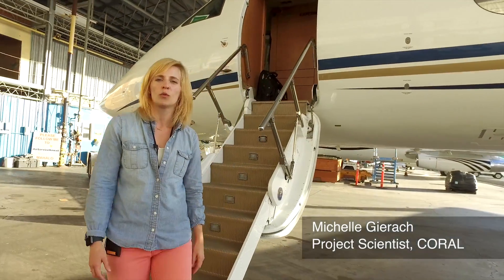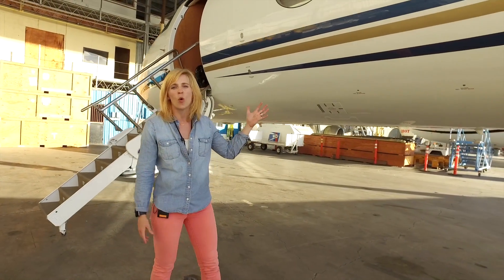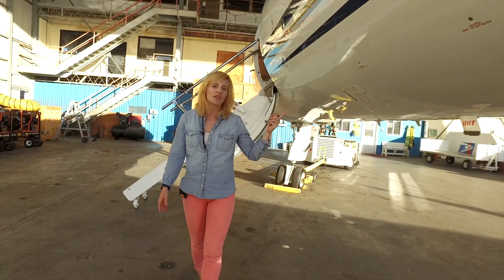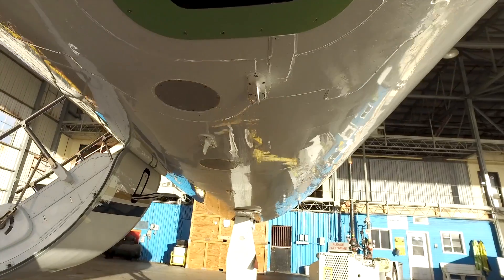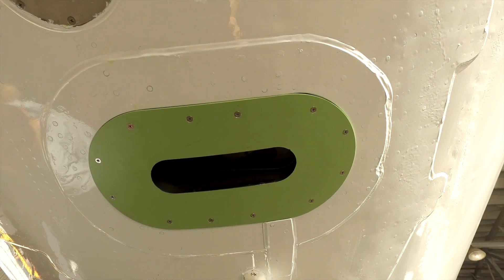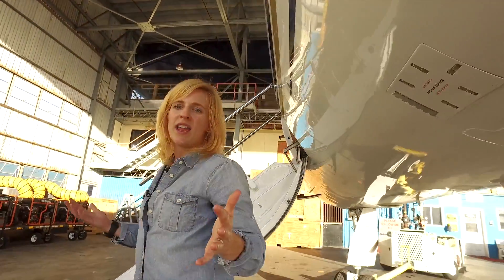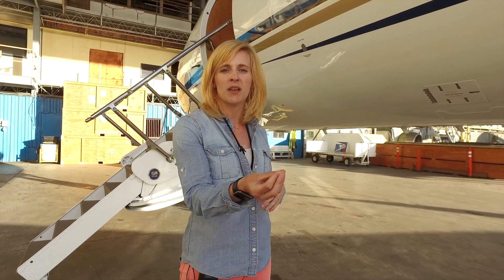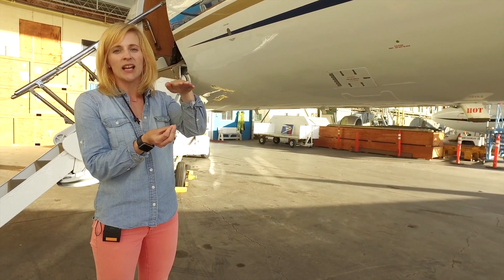Earth Expeditions: CORAL's Airborne Heart & Soul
CORAL project scientist Michelle Gierach gives an overview of the campaign's research aircraft and the PRISM (Portable Remote Imaging Spectrometer) instrument.

NASA's CORAL field campaign begins its data-gathering phase with an operational readiness test on Oahu, Hawaii. Over the next year, CORAL will conduct airborne and in-water surveys of representative coral reefs from Hawaii to Australia. By focusing on entire reef ecosystems, CORAL scientists will get state-of-the-art insights into how biological, physical and chemical processes shape and affect the ecosystems. These data will help them answer fundamental questions about how reefs are changing globally due to the effects of climate change and human activities.

for more information on the eight NASA EarthExpedition field campaigns taking place in 2016.